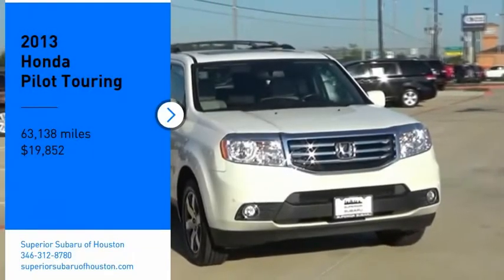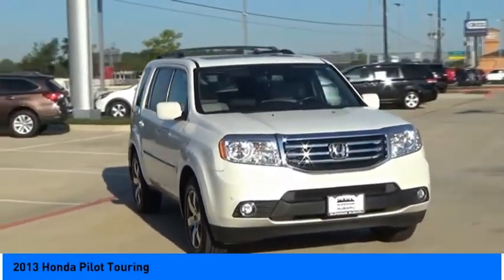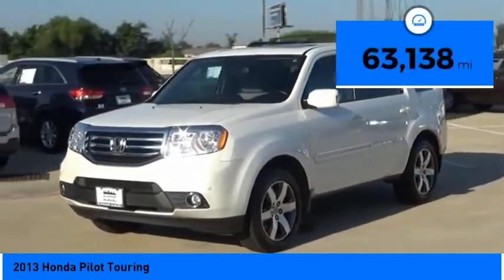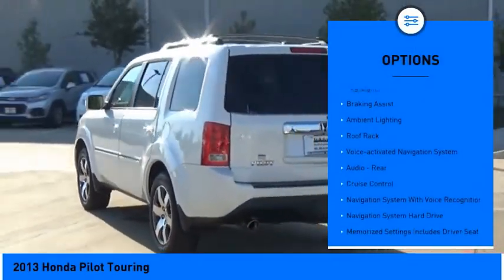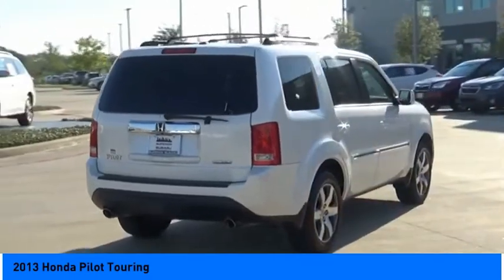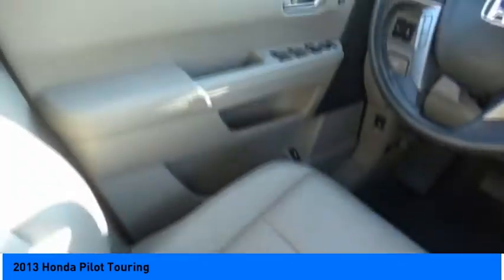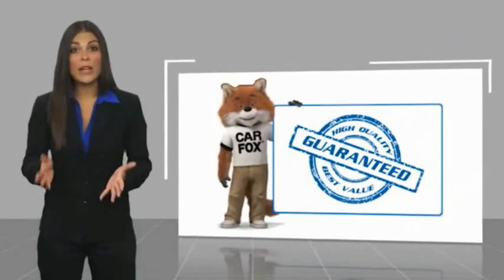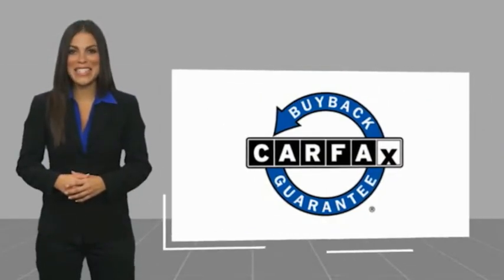2013 Honda Pilot Jersey Village TX S4077A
2013 Honda Pilot Touring

NOW OPEN! TO KEEP YOU SAFE, DELIVERY AVAILABLE!  BUY ONLINE-TEXT-EMAIL-CHAT-PHONE AND WE CAN DELIVER YOUR NEXT VEHICLE TO YOUR DOOR!  FROM OUR SALES FLOOR TO YOUR DOOR!  ITS THAT EASY!  Fully Detailed. Recent Arrival! CARFAX One-Owner. Clean CARFAX. Odometer is 44463 miles below market average!   Awards: * 2013 IIHS Top Safety Pick * 2013 KBB.com 10 Best Used SUVs Under $20,000 * 2013 KBB.com 10 Best Used Midsize SUVs Under $15,000 * 2013 KBB.com Brand Image Awards Kelley Blue Book Brand Image Awards are based on the Brand Watch(tm) study from Kelley Blue Book Market Intelligence. Award calculated among non-luxury shoppers.  Kelley Blue Book is a registered trademark of Kelley Blue Book Co., Inc. Please dont hesitate to call and ask for our Professional Sales Department about any of our New and Used vehicles!!! Welcome to the Family!!!  Reviews: * If you need a fuel-efficient vehicle with room for eight passengers, but refuse to get behind the wheel of a minivan, the 2013 Honda Pilot is the right choice. It doesnt take an engineering degree to operate the interior controls and Hondas solid reputation for quality and reliability provides an extra measure of peace of mind. Source: KBB.com * Comfortable ride; roomy third-row seat; above-average fuel economy, useful interior storage areas. Source: Edmunds